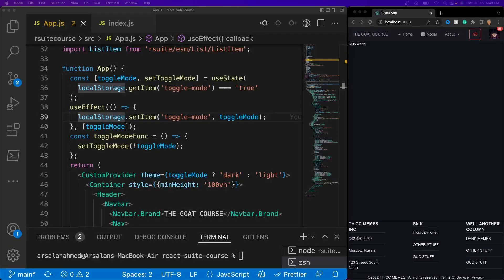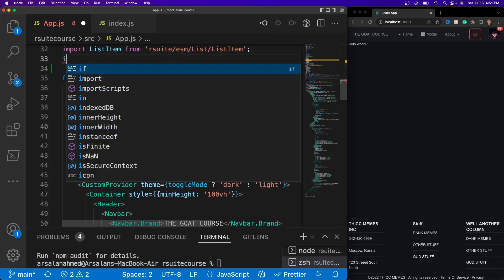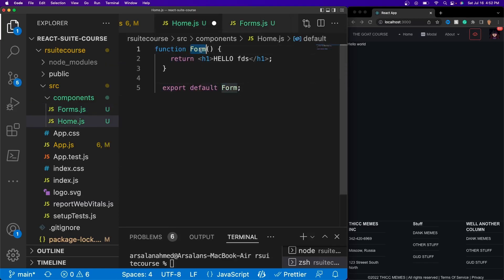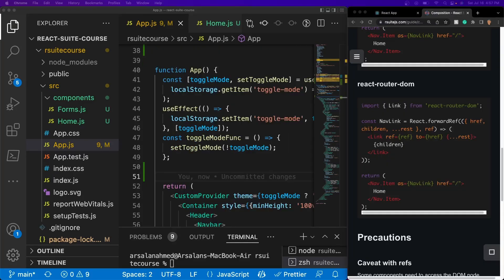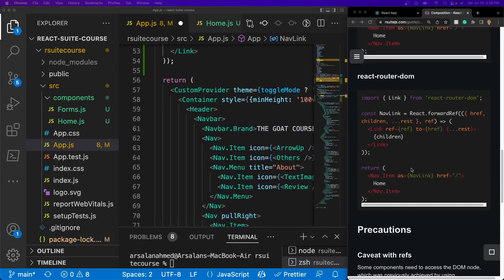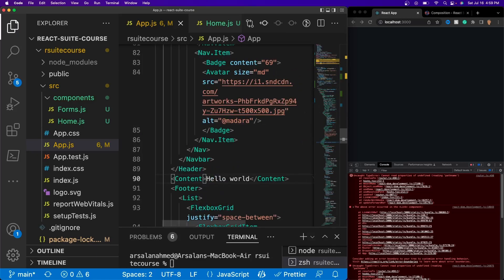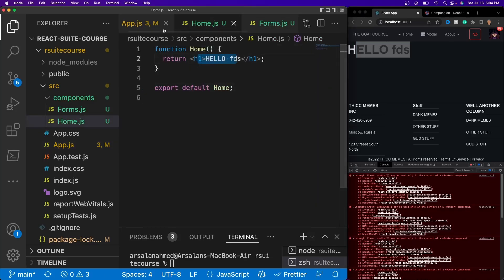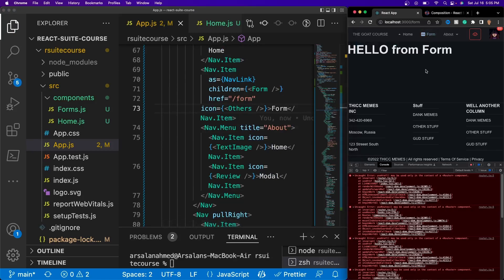React Suite Course #8 | Routing & Navigation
Yo! In this video we'll learn how to setup routing in react suite. I truly hope you enjoy and keep learning :D

Chapters:
0:00 Introduction
0:13 Install React Router Dom
0:47 Setup Components and Imports
2:54 Setup Routing and Navigation In React Suite
7:52 End